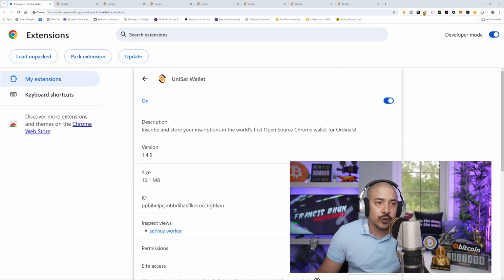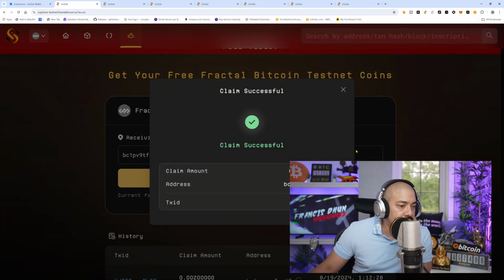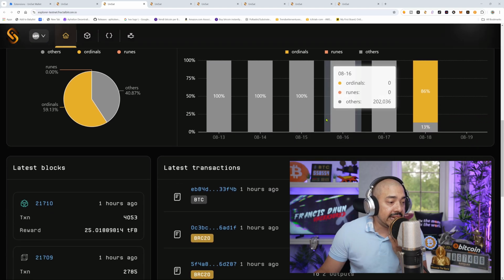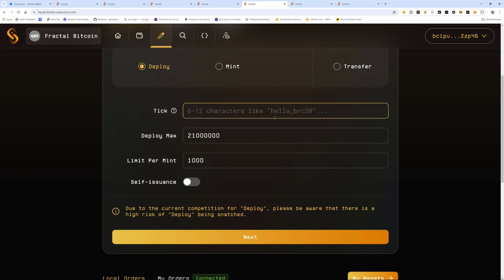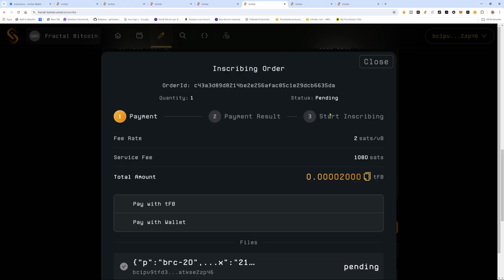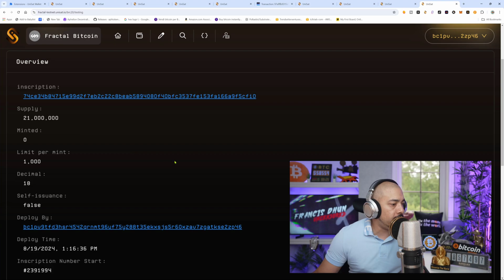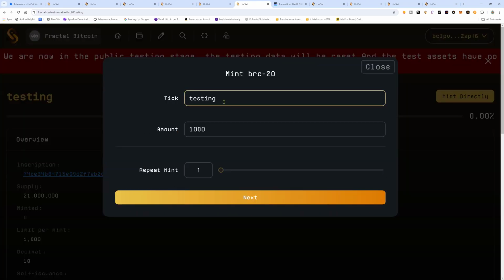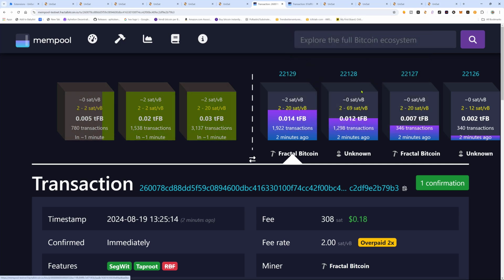How to use Fractal Bitcoin Testnet? | AIRDROP GUIDE??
How to use Fractal Bitcoin Testnet (AIRDROP GUIDE??) Fractal Bitcoin's Testnet has resumed operations for the public after block 21,000. There are rumors about a pending $FB token airdrop which is the native token of the Fractal Bitcoin network. In this video i walk you through the testnet and show you how to deploy and mint new 6 byte Fractal Bitcoin tokens in hopes of getting an airdrop which is NOT GUARANTEED to happen.